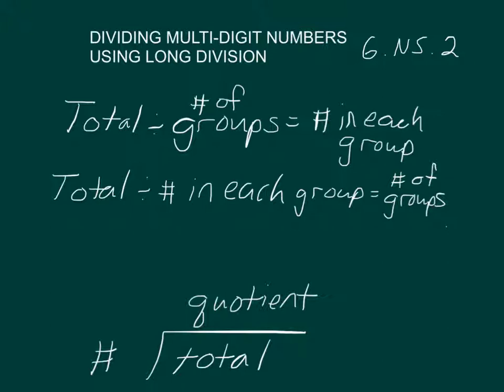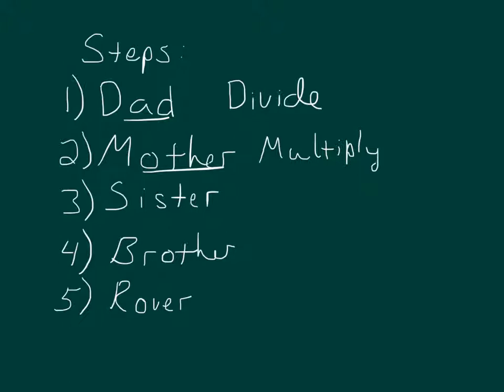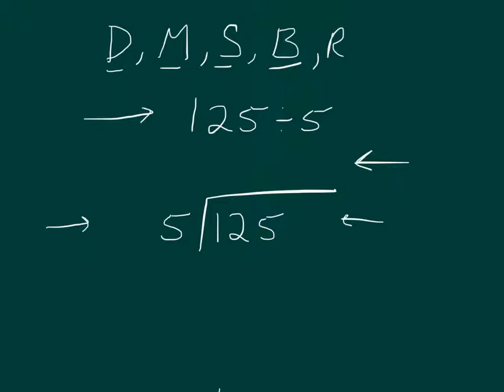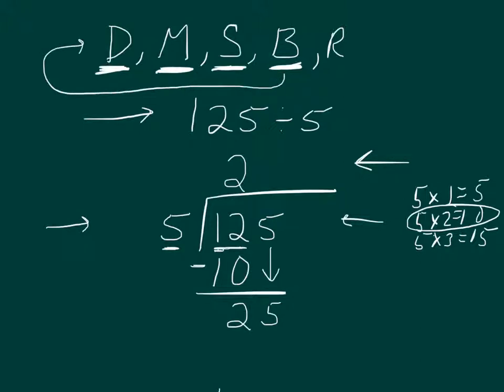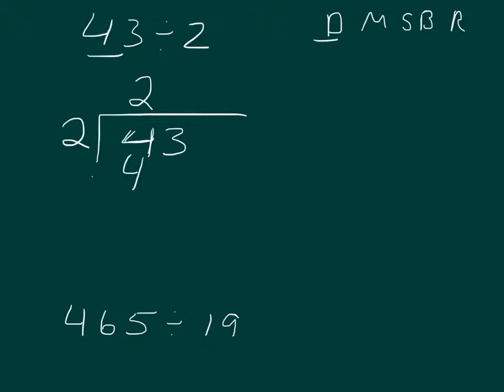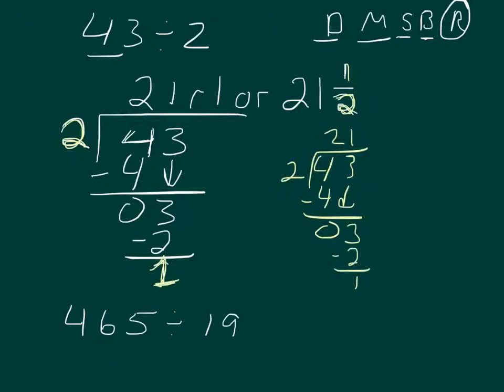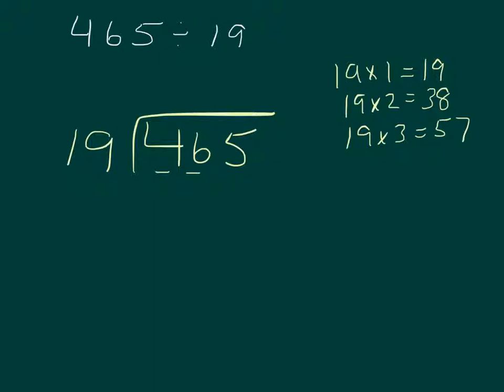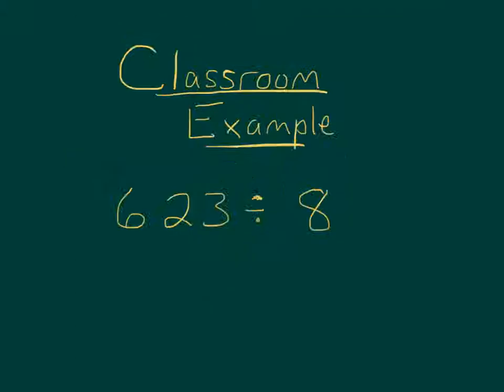long division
Description